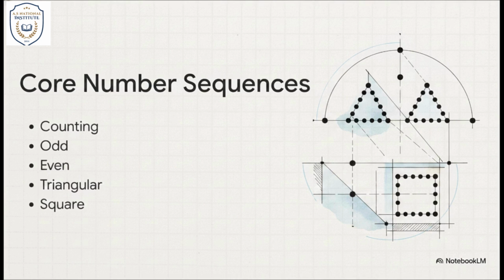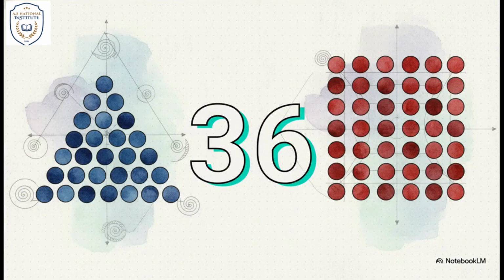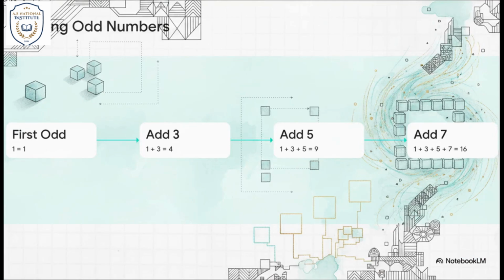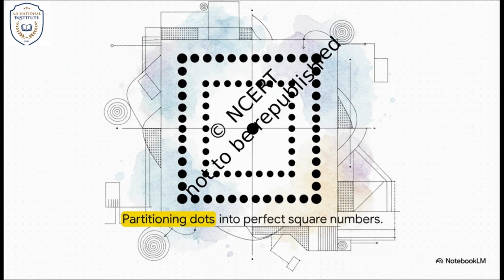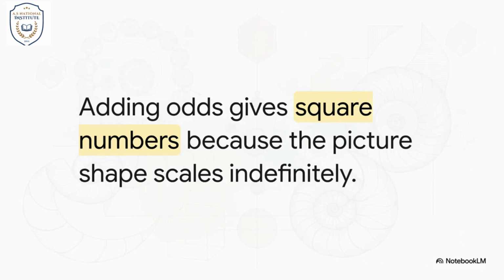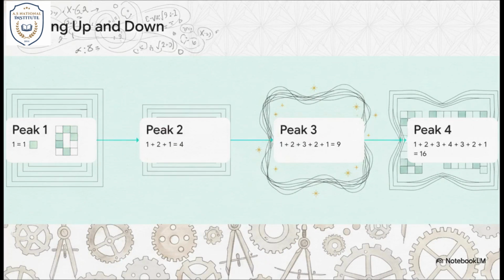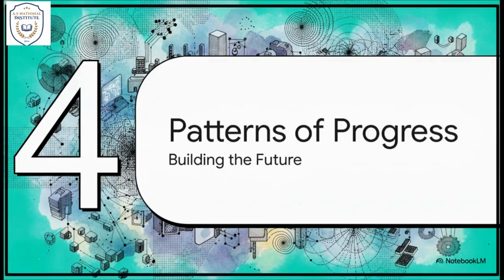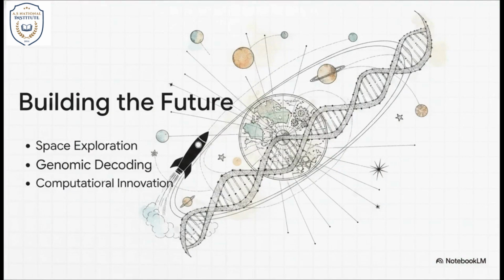Patterns in Mathematics Clas -VI New NCERT Book